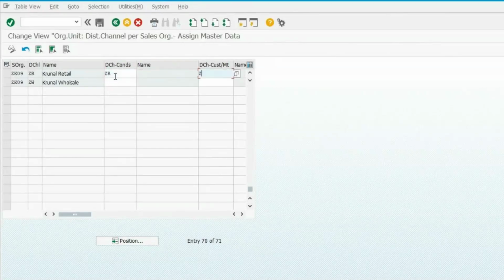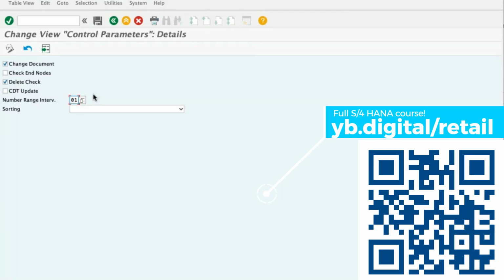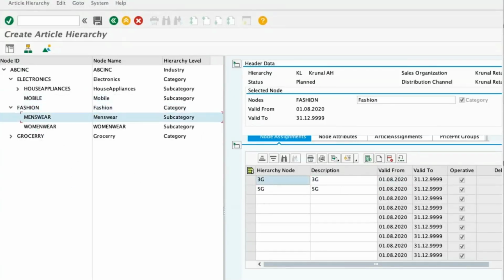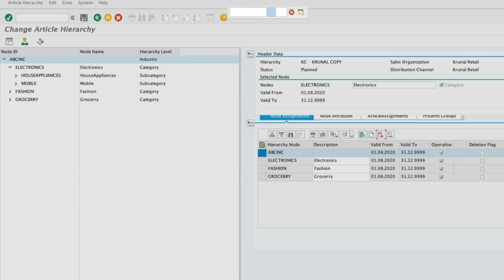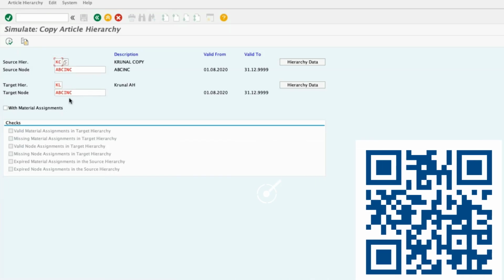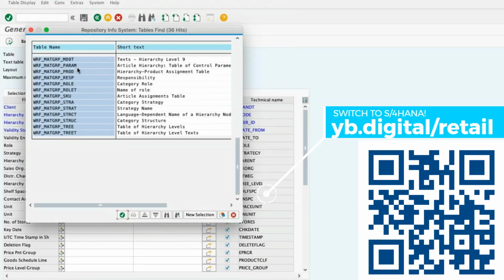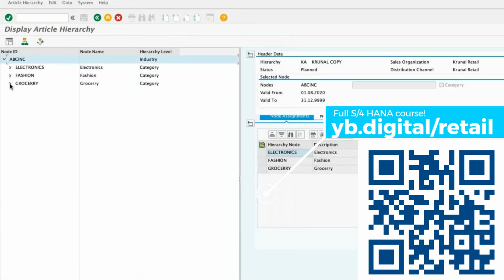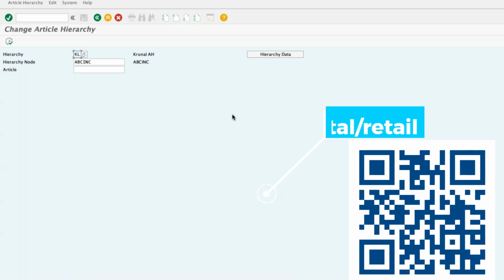SAP Retail Merchandise Category & Article Hierarchy — Full Setup Explained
In SAP IS-Retail, your product range doesn't exist as a flat list — it lives inside two parallel hierarchies that drive procurement, pricing, promotions, and reporting. This session covers both from scratch: how they differ, how they're built, and how articles connect to them.

⚠️ Note: this walkthrough was recorded on an older SAP R/3 system. The concepts are fully valid — merchandise categories, hierarchy levels, article hierarchy structure, and reclassification rules all carry through to S/4HANA. Screens and menu paths may look slightly different in a current system.

🎓 Want the full up-to-date course on SAP IS-Retail in S/4HANA? Built from real project experience across fashion, grocery, FMCG and pharmacy:

In this session:

✅ Merchandise Category Hierarchy vs Article Hierarchy — the key difference (procurement view vs sales view)
✅ Why every article maps to exactly one merchandise category — and never to a higher level
✅ Merchandise category hierarchy levels: CLWM, CLW1, WG21
✅ Characteristics and characteristic profiles — inheritance rules and assignment restrictions
✅ Reclassification — what changes, what doesn't, and the level-matching rule
✅ Class Type 026, 047, 030 — how SAP stores hierarchy objects internally
✅ Article Hierarchy setup: SPRO control parameters, level count, BW update, multiple assignment flag
✅ Creating and activating an article hierarchy with WMAT GRP01
✅ The active vs planned hierarchy model — why you can never edit an active hierarchy directly
✅ Mirror copy workflow: WMAT GRP06 and WMAT GRP07 for safe updates

This is Session 2 of a legacy SAP IS-Retail series. The full production-ready course covering article master data, assortments, retail pricing, promotions, and store operations in S/4HANA is available at the link above.

📌 SAP IS-RETAIL — FULL S/4HANA COURSE
Article master, assortments, pricing, procurement & store operations — live system demos throughout

⏱ CHAPTERS
00:00 Housekeeping — fixing the customer function error from Session 1
00:30 Two hierarchies, two perspectives — procurement vs sales
01:00 Merchandise Category Hierarchy — structure and mandatory levels
02:30 Transactions: CLWM, CLW1, WG21, WGUS, CL6C
03:00 ABC Inc. example — building the full merchandise category tree
04:00 Characteristics and characteristic profiles — inheritance and restrictions
05:00 Reclassification — rules, constraints, and what stays unchanged
06:30 Class types 026, 047, 030 — internal storage explained
07:00 Article Hierarchy — sales view, multiple assignment, eight-level cap
08:30 SPRO control parameters — level count, change document, number ranges
09:30 Creating and activating a hierarchy with WMAT GRP01
10:00 The one-active-hierarchy constraint
11:30 Mirror copy workflow — WMAT GRP06 and WMAT GRP07
12:00 Summary and next module